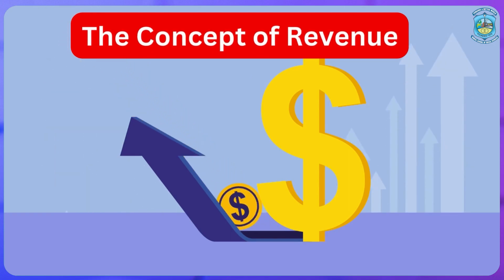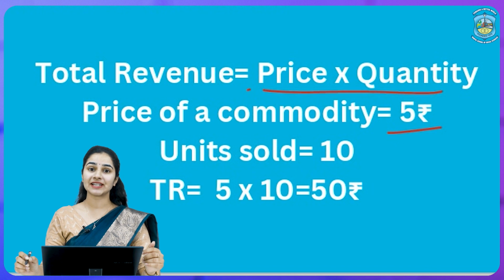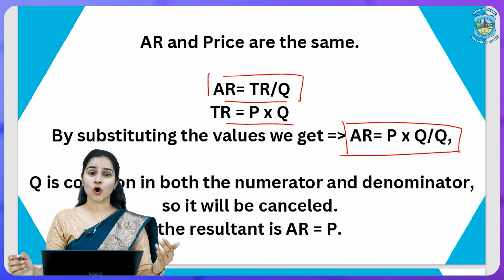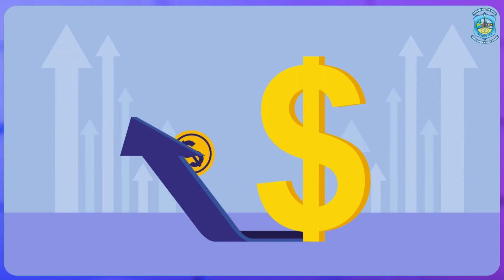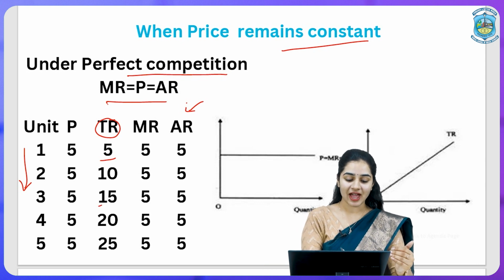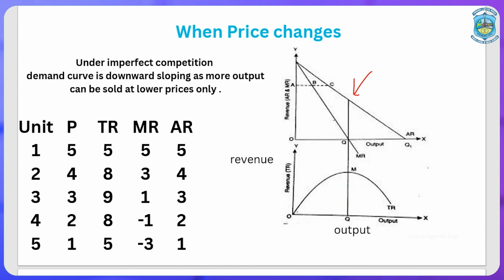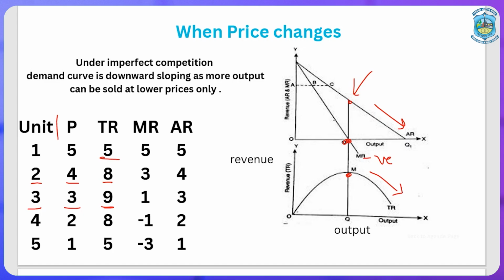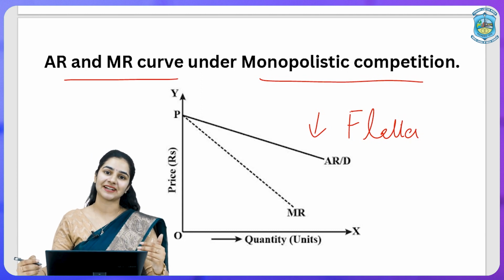The Concept of Revenue | What isTtotal Revenue | What is Average Revenue | What is Marginal Revenue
THE BHOPAL SCHOOL OF SOCIAL SCIENCES (AUTONOMOUS) BSSS

Welcome to "The Bhopal School of Social Science (BSSS)" YouTube channel! In today's video, Ms. Purvi Soni from the Department of Economics will dive into the fundamental concepts of revenue that every economics student should know. We will explore:

Total Revenue: Learn how the total amount received from selling all units of a commodity is calculated and what factors influence it.
Average Revenue: Understand how revenue per unit is determined and why it equates to the price under perfect competition.
Marginal Revenue: Discover how the revenue gained from selling an additional unit is calculated and its significance in different market conditions.
Using practical examples, Ms. Soni will illustrate these concepts and demonstrate their application under various market scenarios, including perfect and imperfect competition. She will also discuss the graphical representation of these revenue curves and their behavior under changing market conditions.

Whether you're studying economics or simply looking to enhance your understanding of business revenue, this video will provide valuable insights into how firms calculate and utilize revenue to maximize profits.